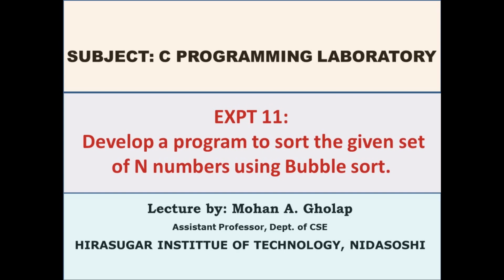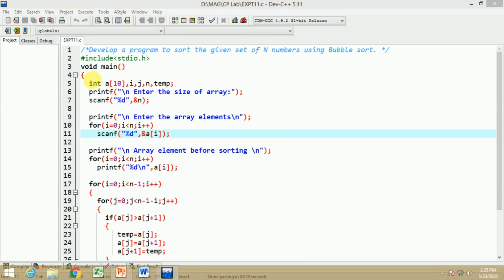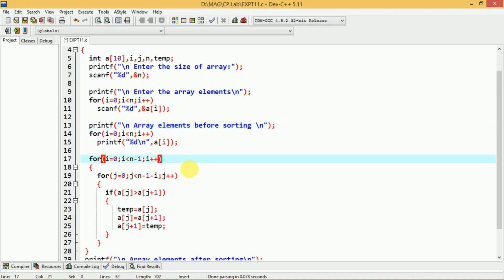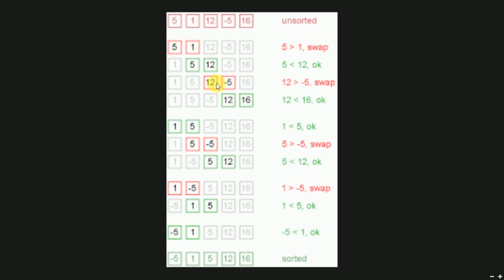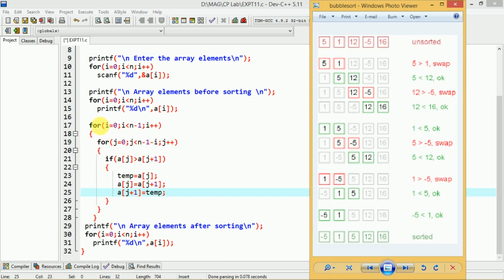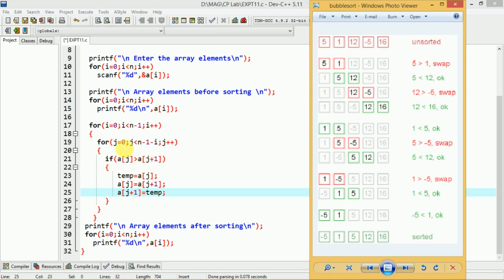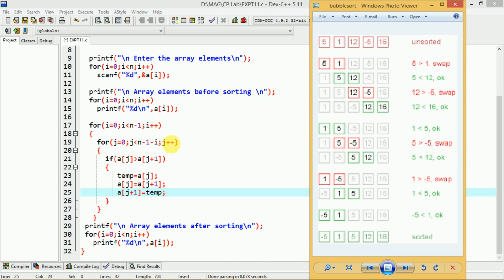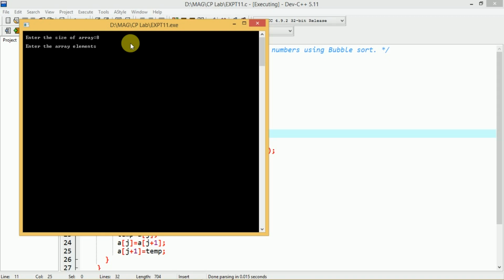C Program to Sort given set of N numbers using Bubble Sort.